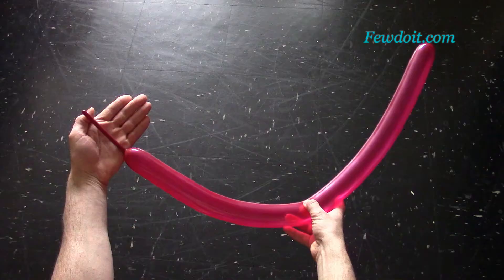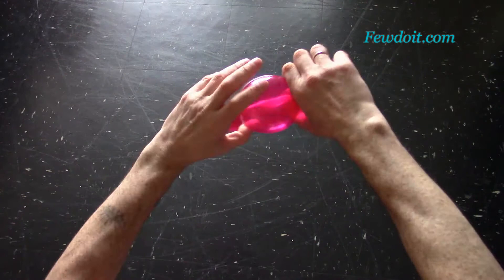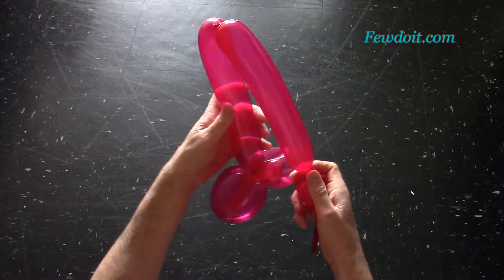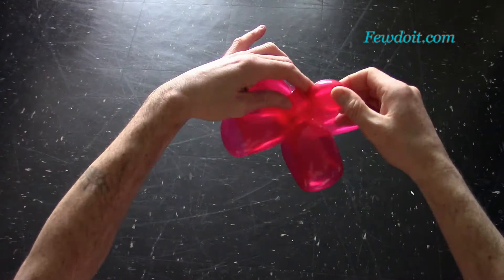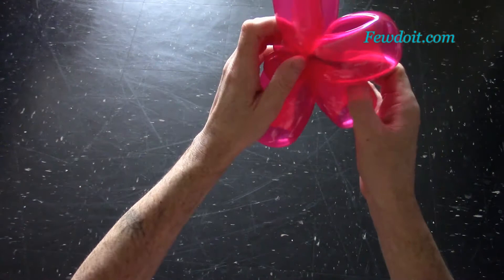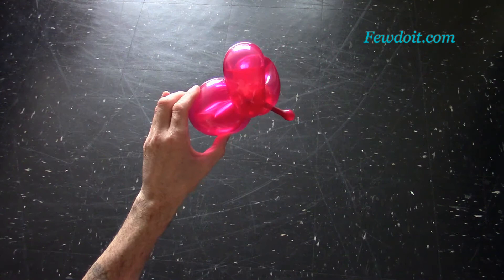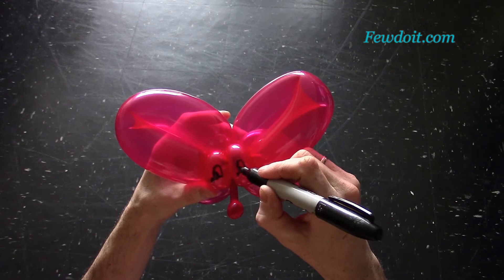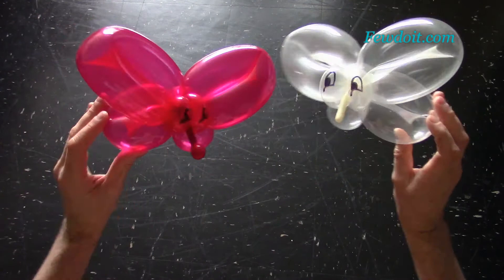One balloon mosquito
In this video instruction you will learn how to make one balloon mosquito or one balloon fly using balloon twisting technique.

Step by step instructions with photos and text on blog post